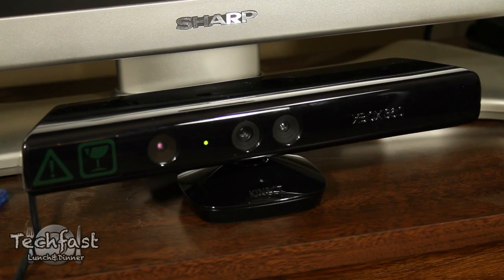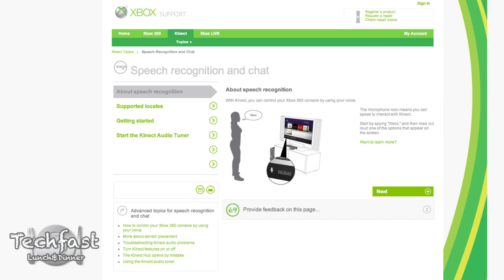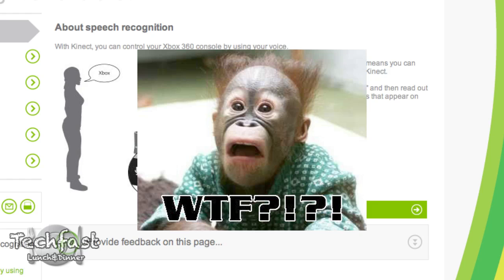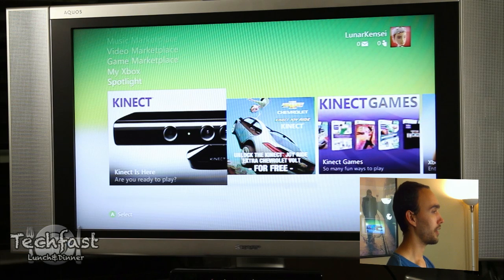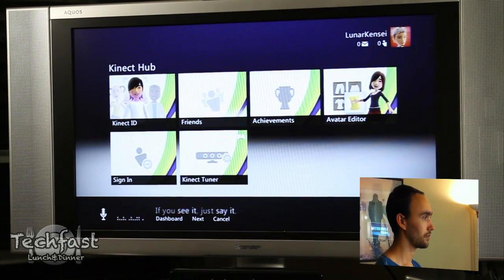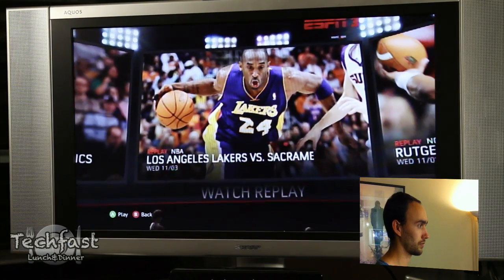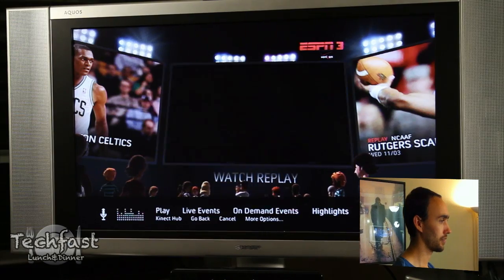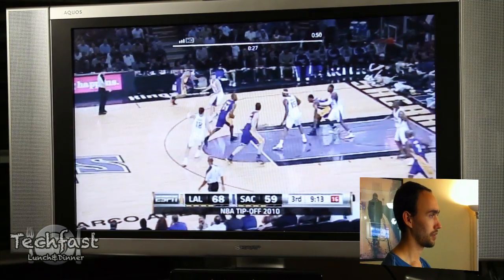Kinect Voice Command Demo and How To (Xbox 360)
Kinect Voice Command Demo and How To (Xbox 360) We show you how the Microsoft Kinect Voice Command and speech recognition works as well as how to set it up.

Microsoft Kinect Xbox 360 Review Voice Command Control Speech Recognition Demo Example How To Setup Guide